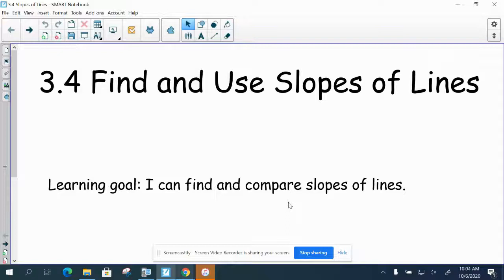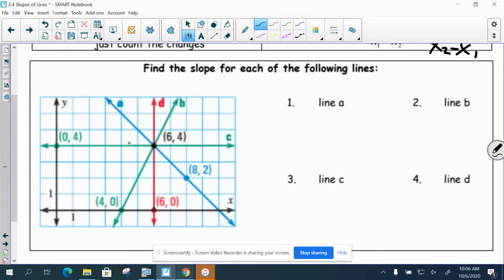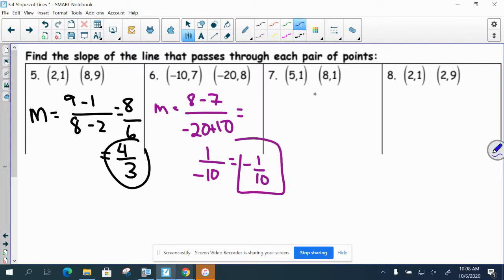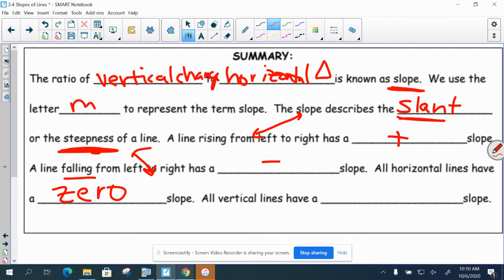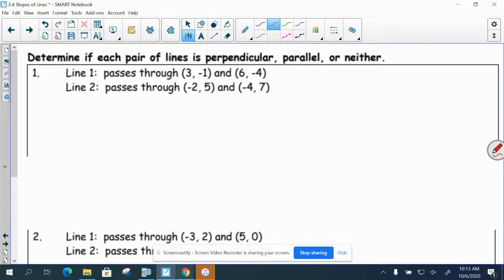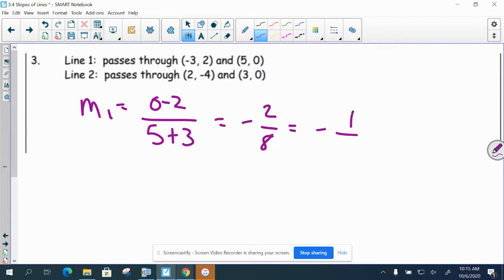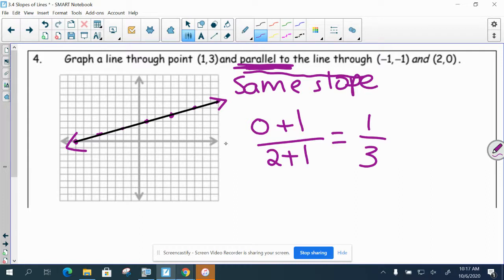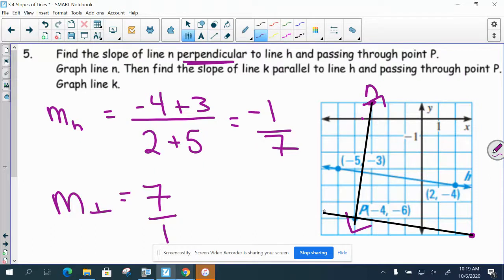Geometry 3.4 Find and Use Slopes of Lines